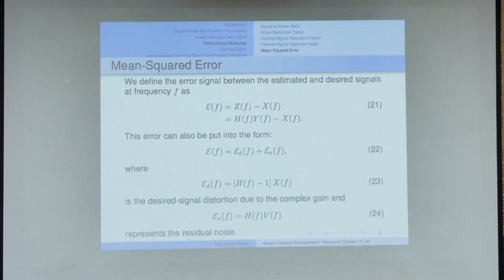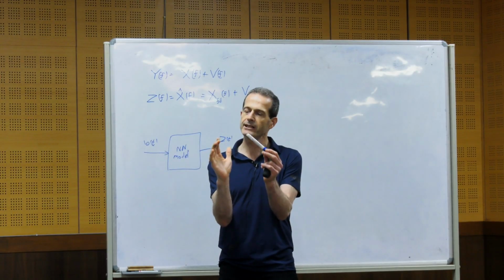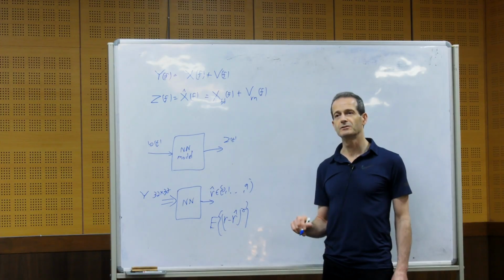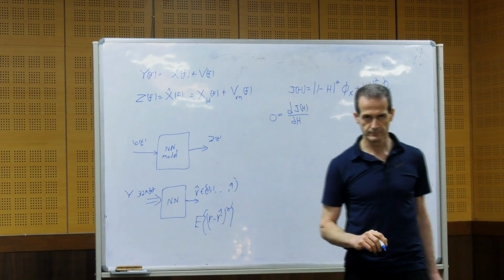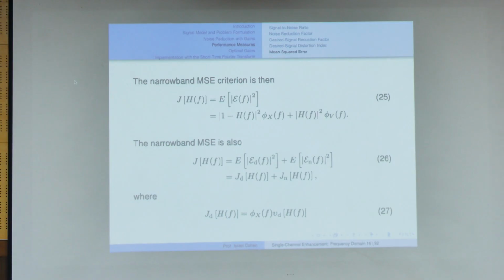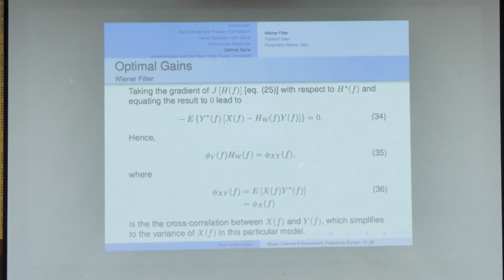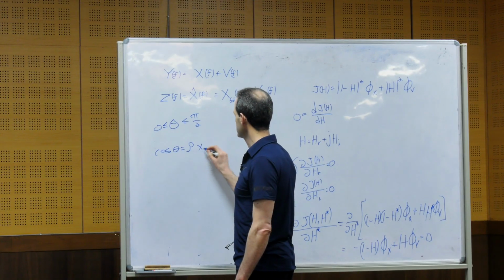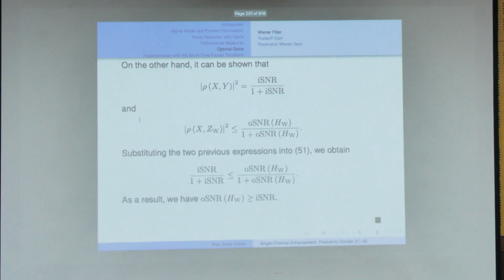L 10 Single Channel Signal Enhancement Frequency Domain